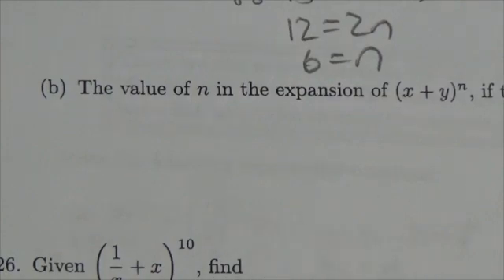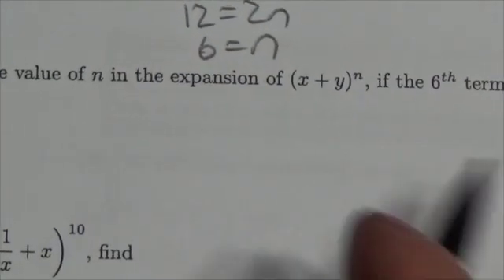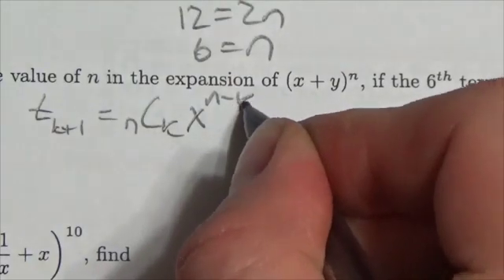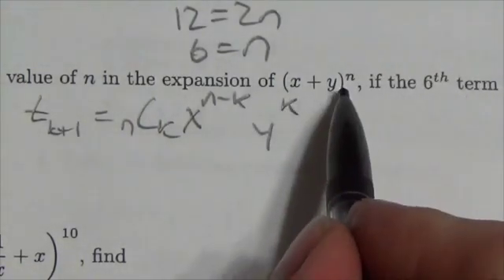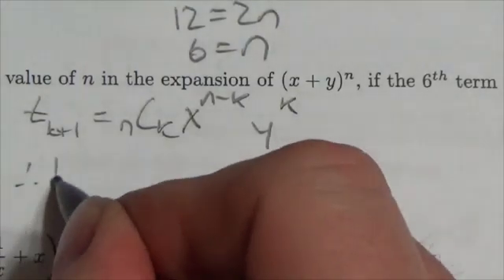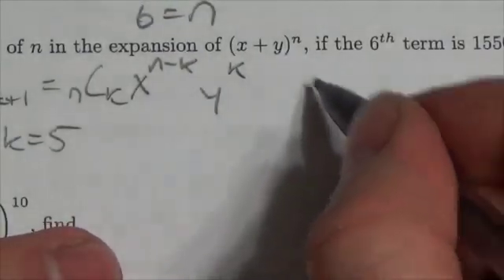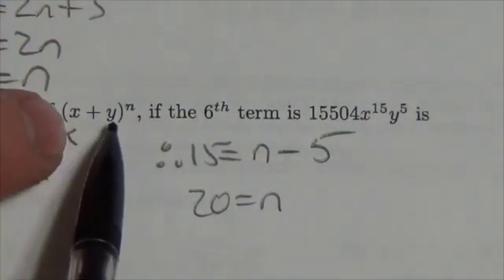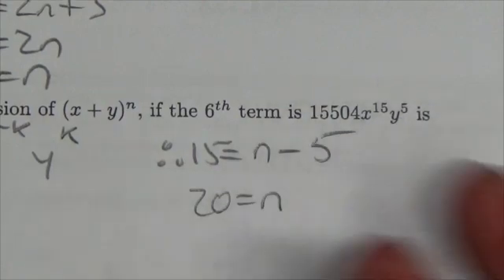Math 30-1 Perms and Coms Review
This video is about binomial expansion.